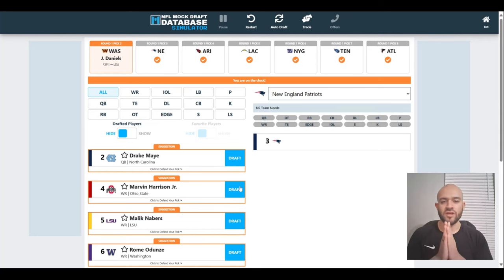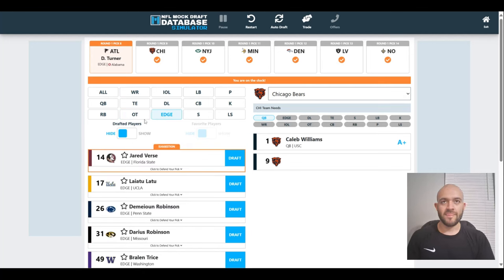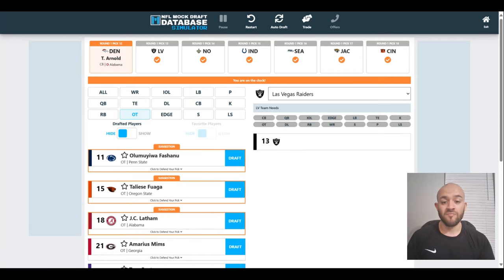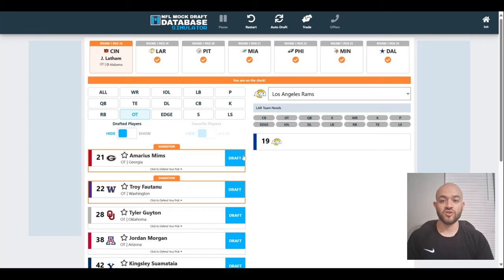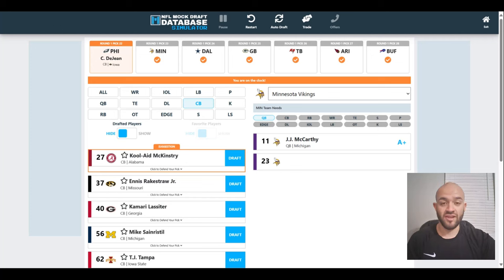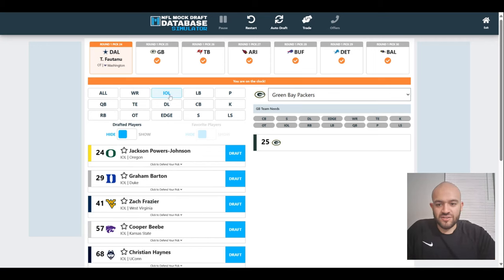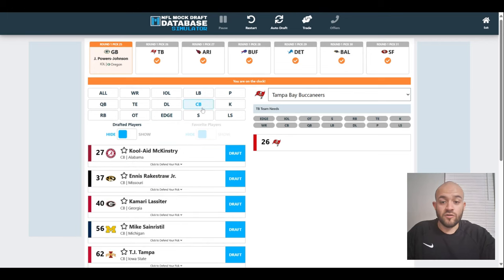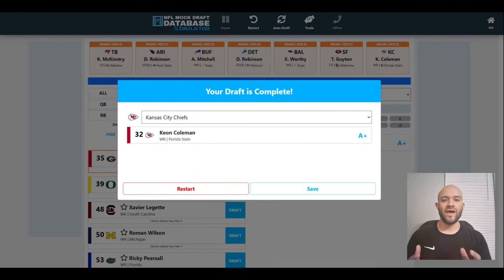NEW 2024 NFL MOCK DRAFT: Post Free Agency 1st Round (NO TRADES!)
Looking for a 2024 NFL Mock Draft after the first full week of NFL Free Agency? Look no further! This video is for you!

In today's video, I will be doing a updated NFL Mock Draft after the first full week of free agency - which has definitely altered some selections as certain teams took care of positional needs via free agency. There are no trades in this mock draft and selected prospects based off team needs and how the board fell. If you are looking for a Mock Draft of the 1st round in under 20 minutes - please check this video out! This video is for all NFL fans who are curious about who their team might pick just off the first full week of free agency!

About:

For all NFL fans who are interested in NFL Mock Drafts especially after the first full week of Free Agency!